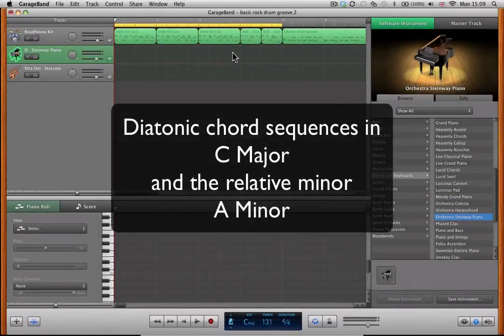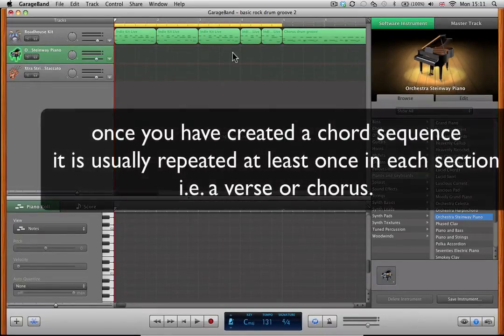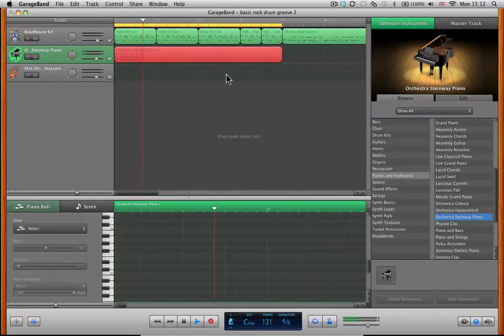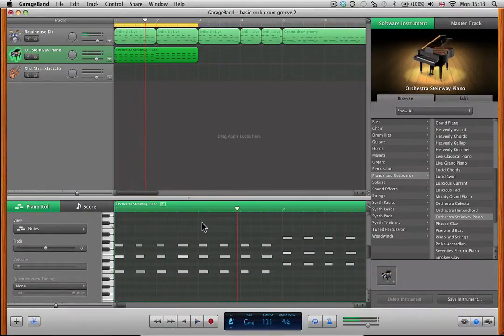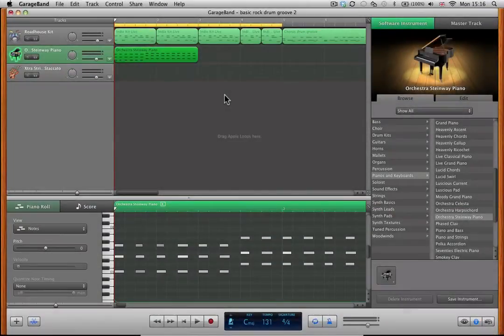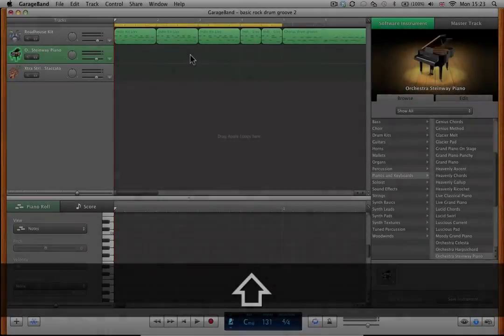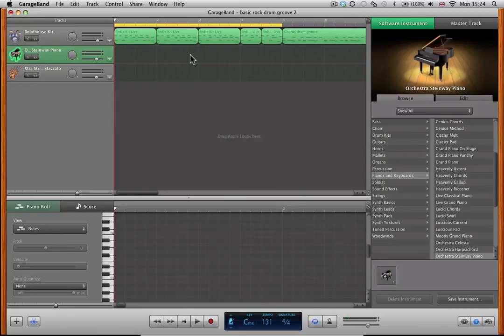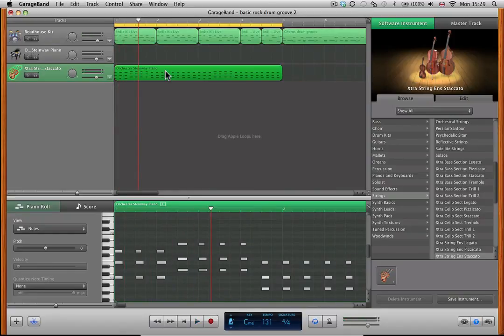Harmony in Garageband pt. 1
Part 1 in the tutorial series looking at how to use diatonic harmony in composition.